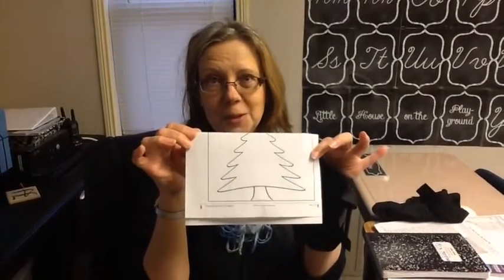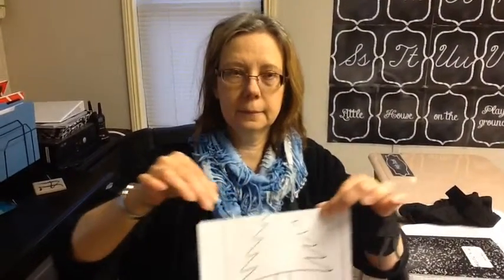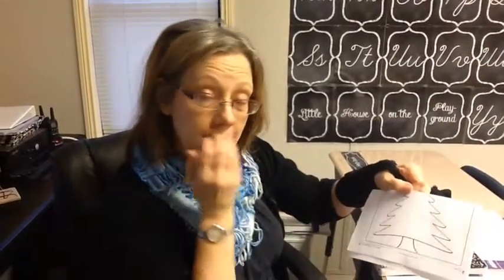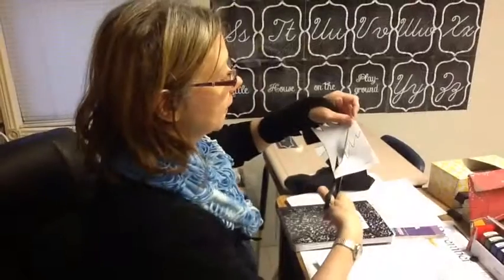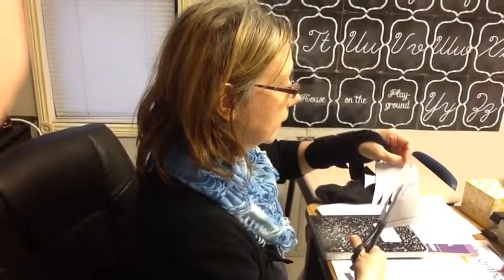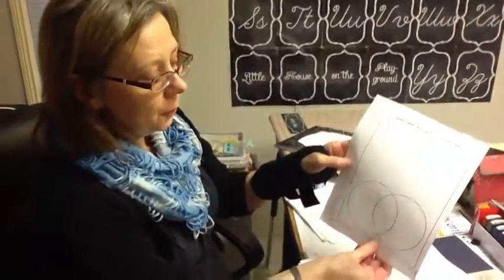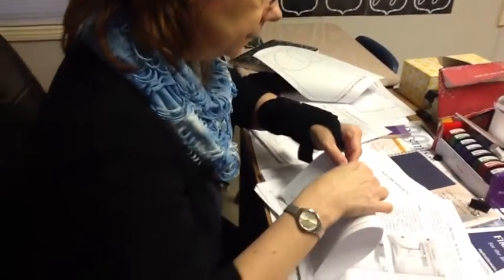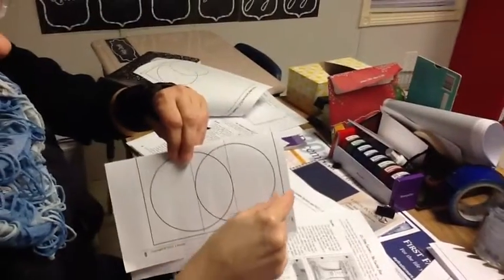Math Journal Time